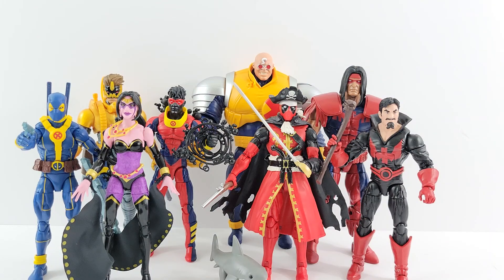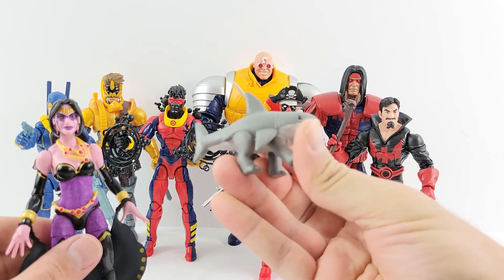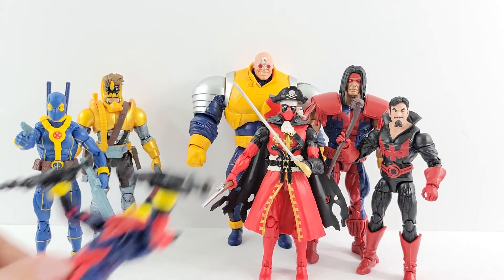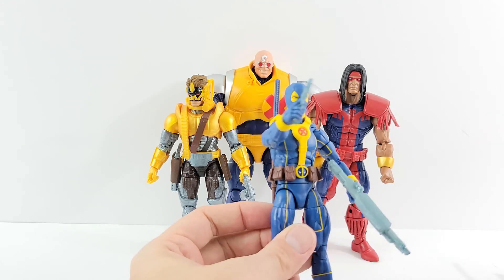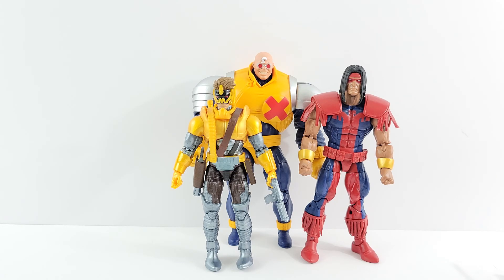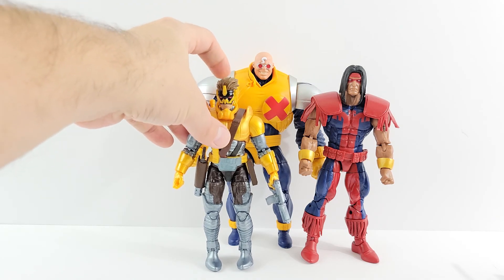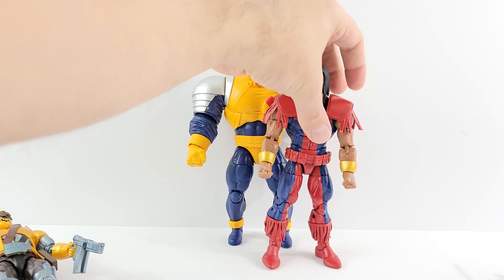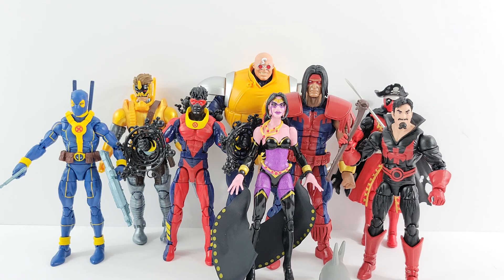Marvel Legends Strong Guy Wave Overview